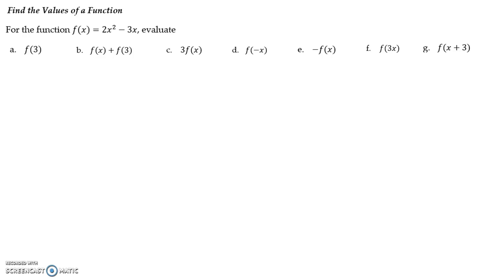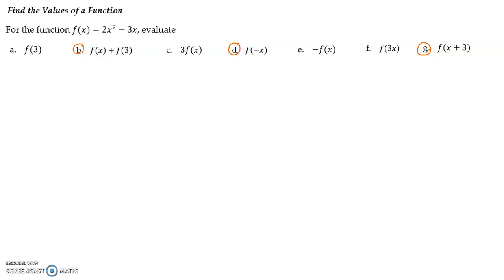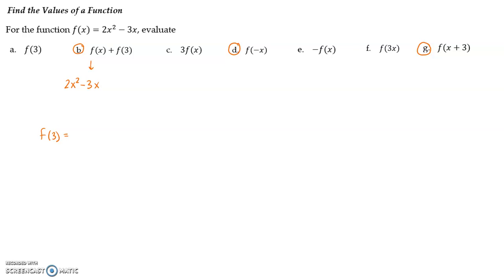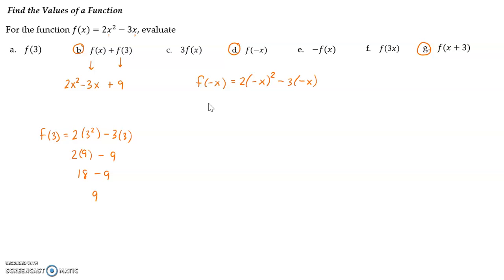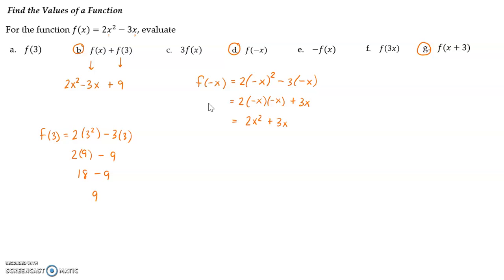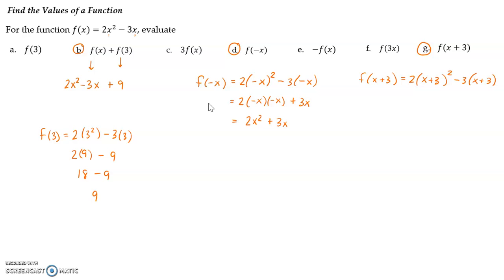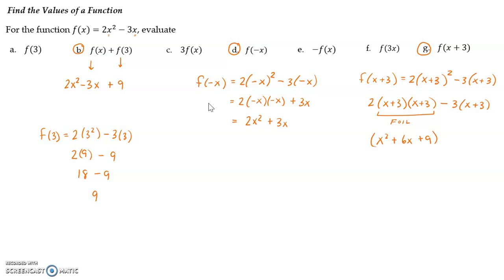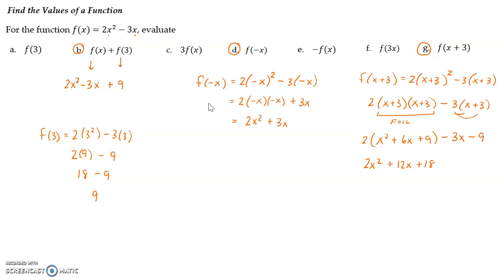3.1 Functions Video 2